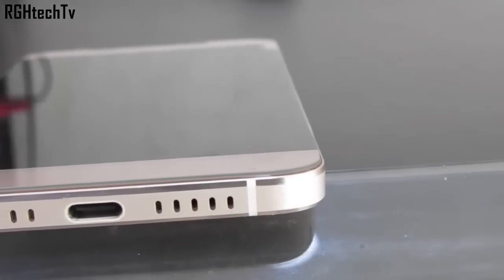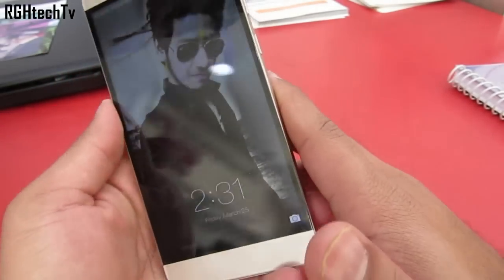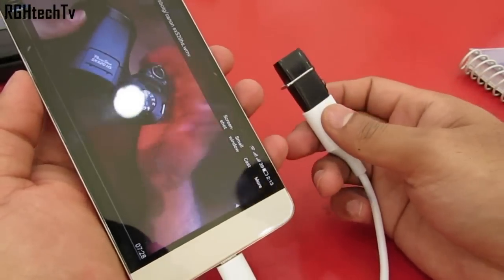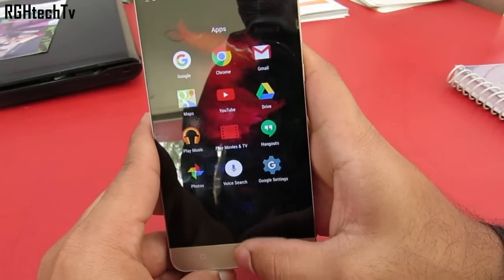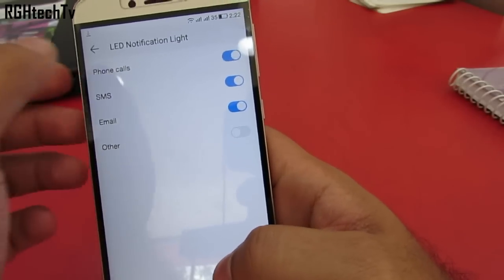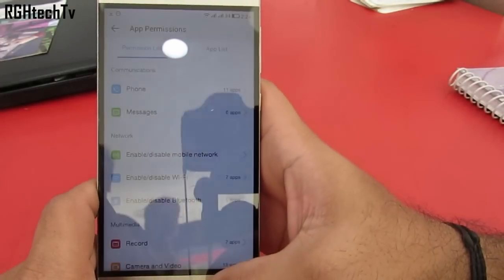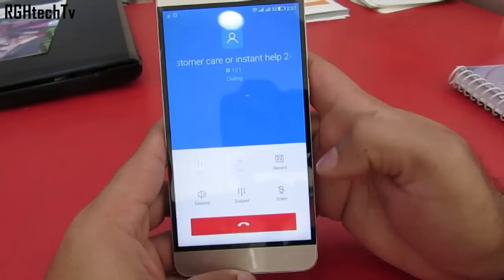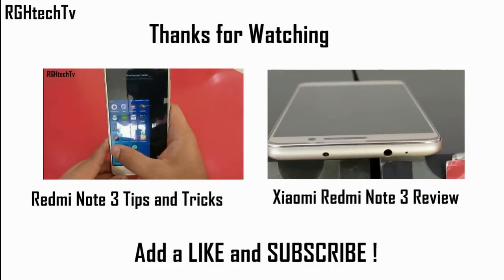20+ LeEco/ LeTV Le 1s (EUI) Tips and Tricks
In this video lets see some useful shortcuts, tips and tricks, features of letv le1s:
1. Single handed operation.
2. Google now launcher.
3. USB OTG support
4. Control Center and its options.
5. How to manage RAM efficiently
6. How to take screen shots
7. Display and its settings
8. Notification management.
9. Security/ Screen pinning
10. Permissions

RGHtechTv